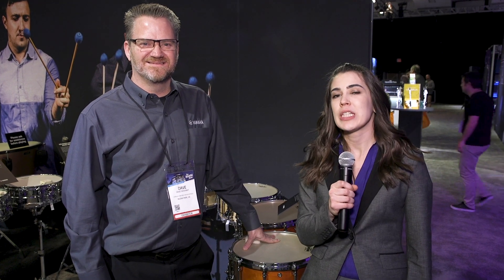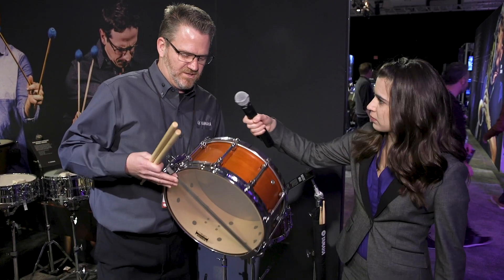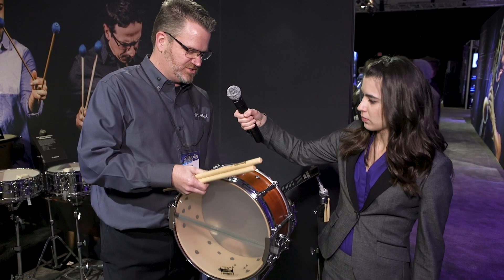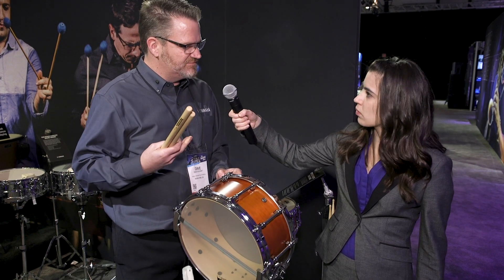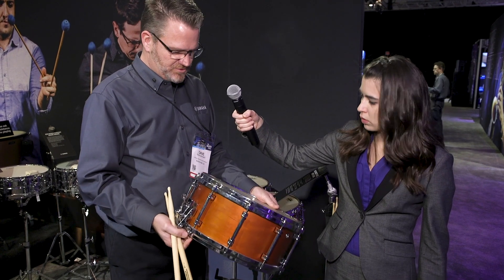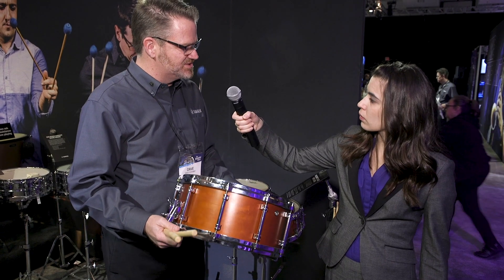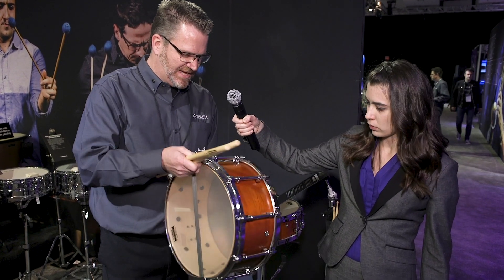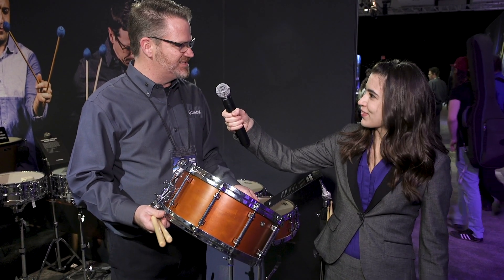NAMM 2019 - Yamaha - New Concert Snare Drum | OSM Series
Dave from Yamaha shows us the new OSM Series Concert Snare Drum.